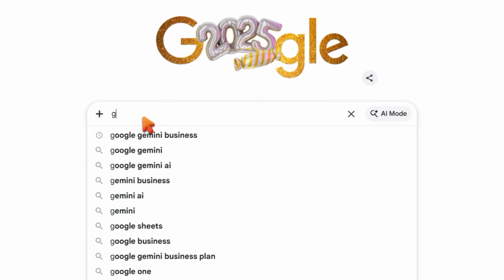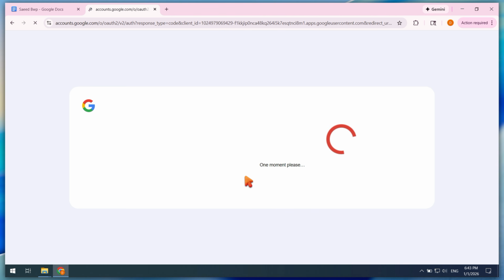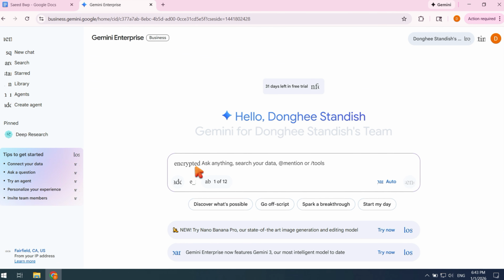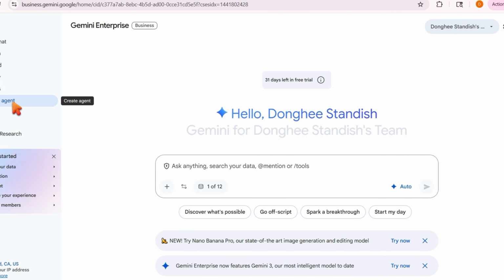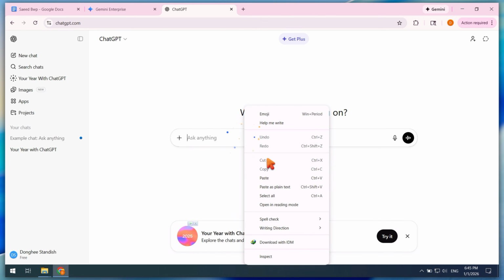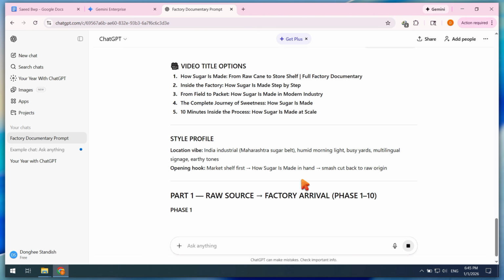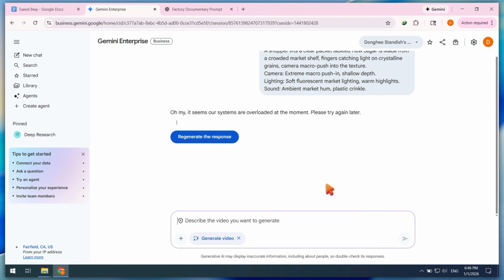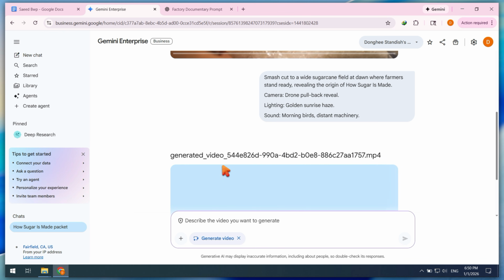How To Use Google VEO 3.1 Free Unlimited | Stop Using Sora 2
In this video, you’ll learn how to use Google VEO 3.1 completely free and how to create full HD 1080p AI videos without any watermark.

If you want to generate unlimited AI videos using VEO 3.1 for free, then this complete step-by-step tutorial is just for you.

veo 3 unlimited video
veo 3 unlimited video generator
veo 3 unlimited credits
veo 3 unlimited free
veo 3 unlimited use